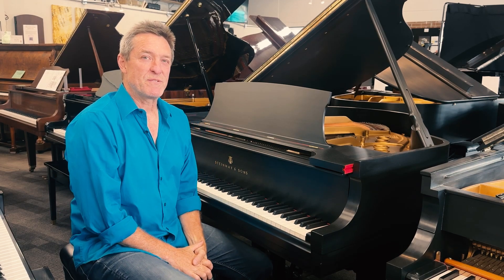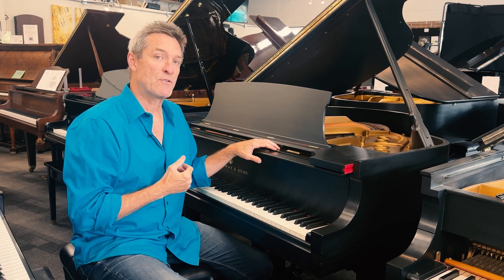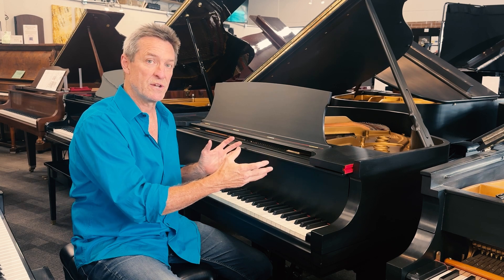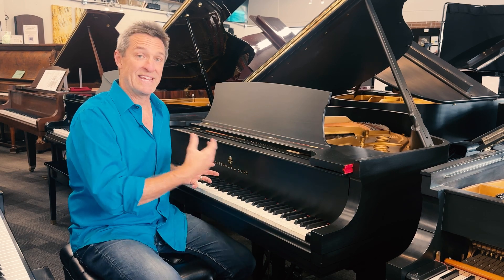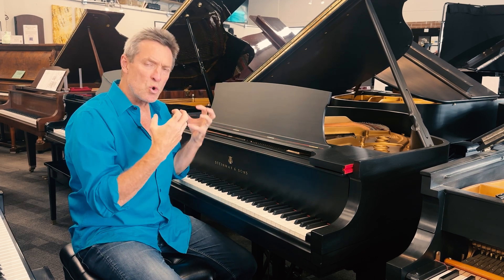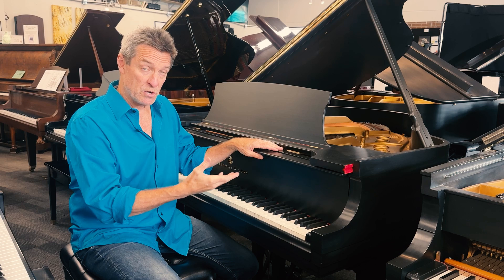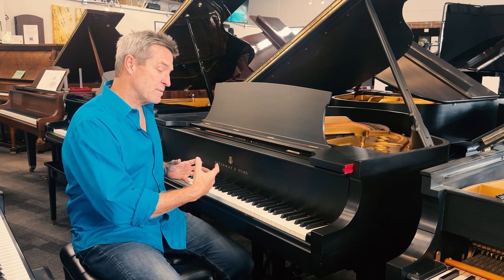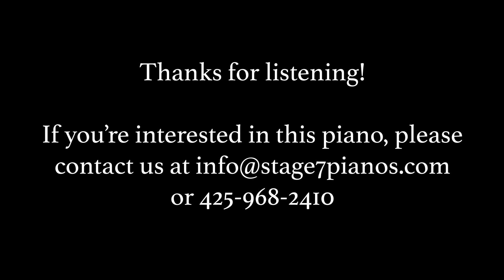Steinway Model S 5'1" Ebony Satin Baby Grand Piano Introductory Video | Stage 7 Pianos